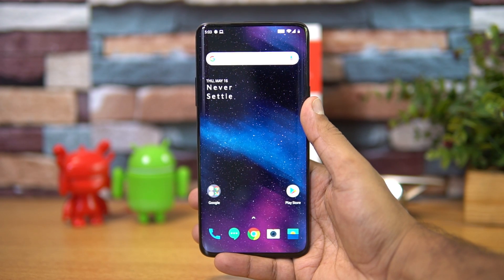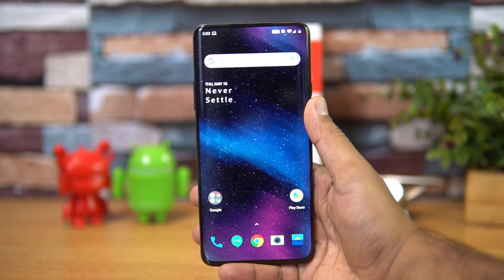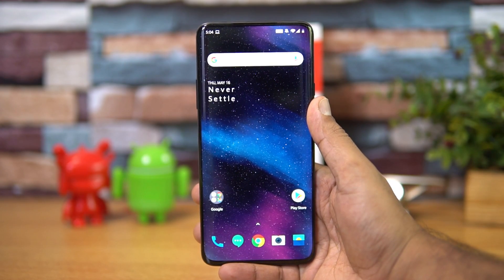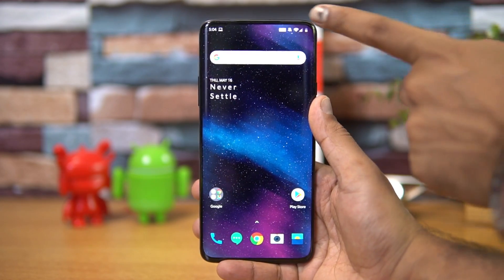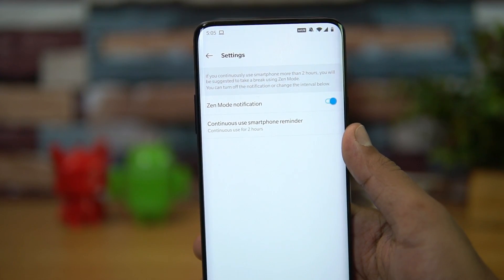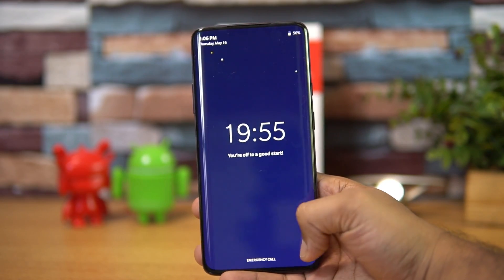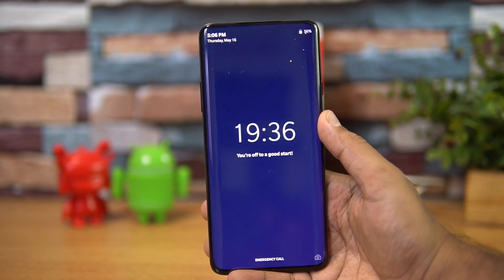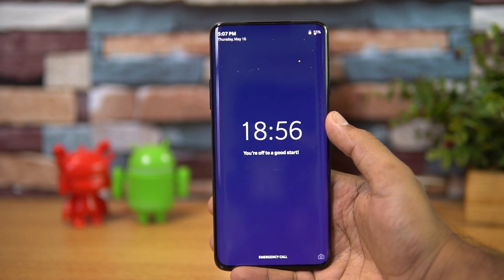Zen Mode on OnePlus 7 Pro (Oxygen OS)- How to Use it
OnePlus 7 and OnePlus 7 Pro with Oxygen Os comes with Zen Mode, a new feature, here is how to use it and the uses of this mode.